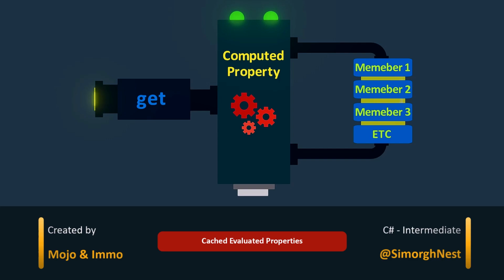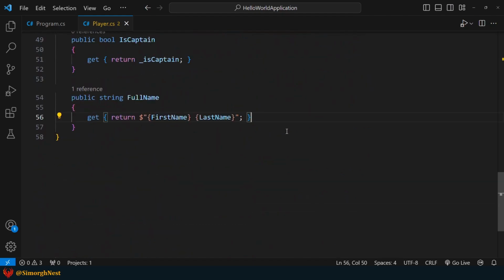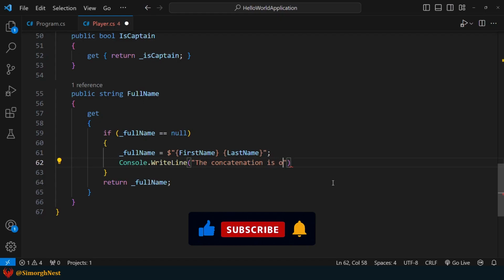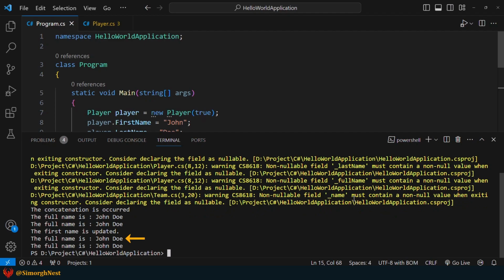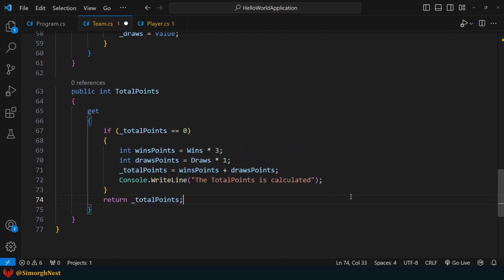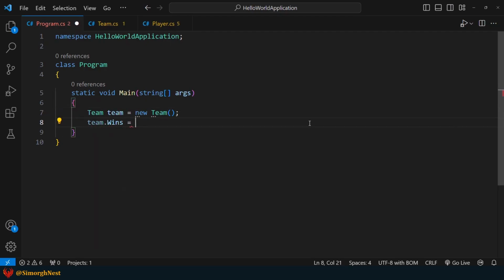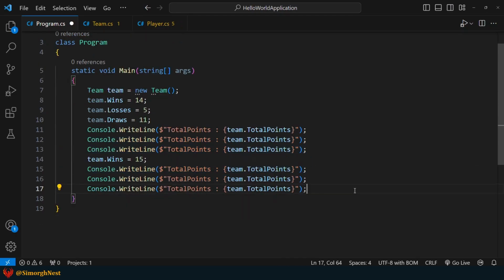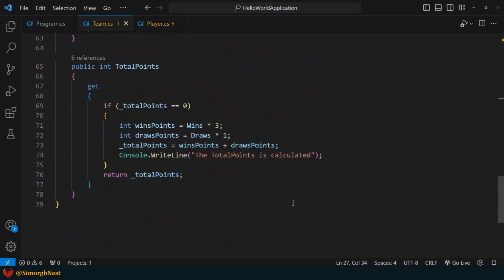C# Tutorial - Intermediate - 009 - Cached Evaluated Properties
🌟 Contents 🌟
⌛ 00:02 : Intro - Computed Properties and Storage
⌛ 00:42 : Using Properties instead of fields
⌛ 01:08 : Declaring the Cached Evaluated Property
⌛ 02:38 : Fixing the FullName Property Bug
⌛ 04:12 : The Power of Cached Evaluated Properties
⌛ 04:45 : Declaring another Cached Evaluated Property